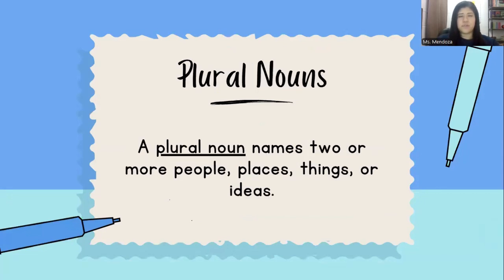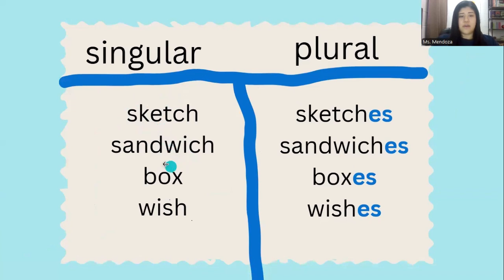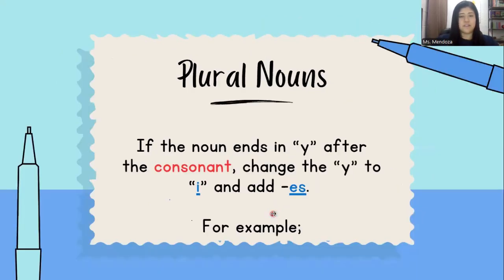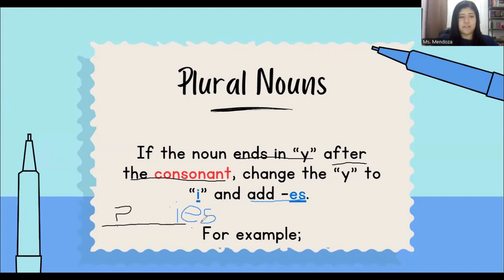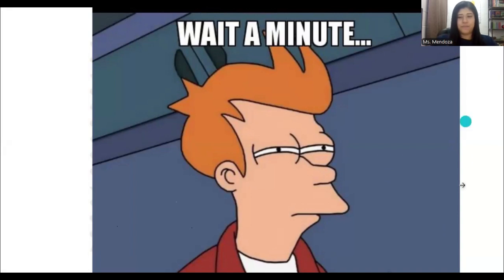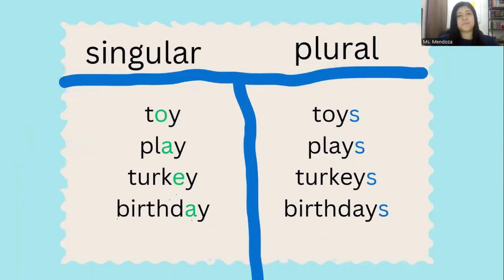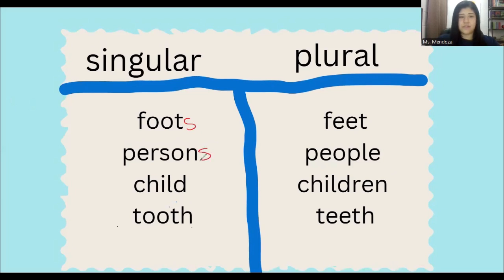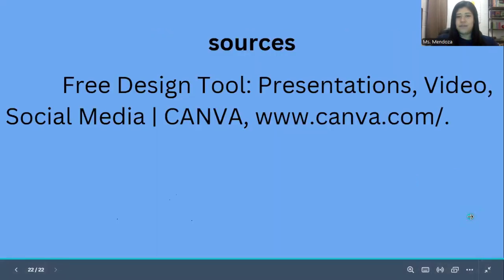Plural Noun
Learn about Plural Noun rules.